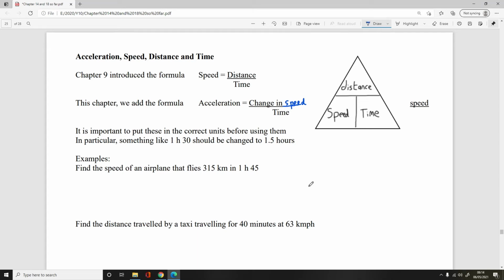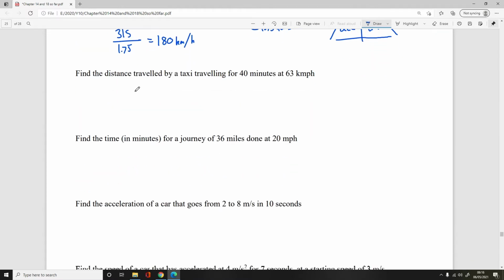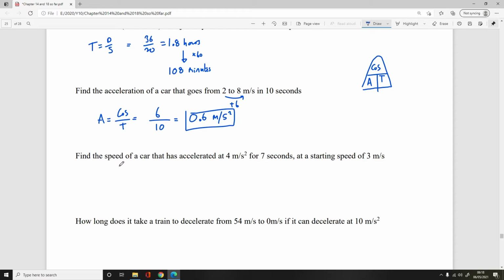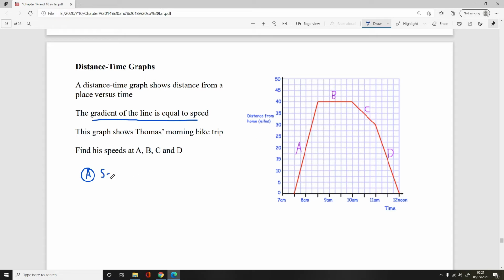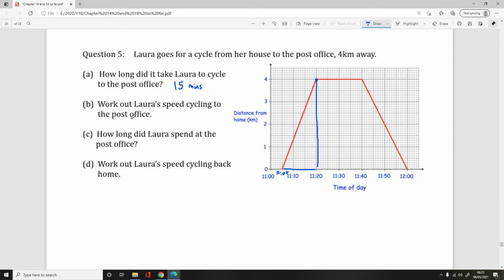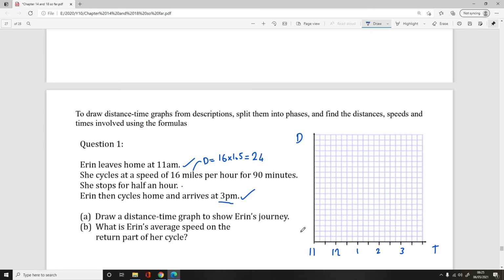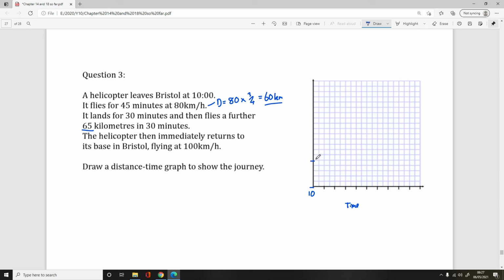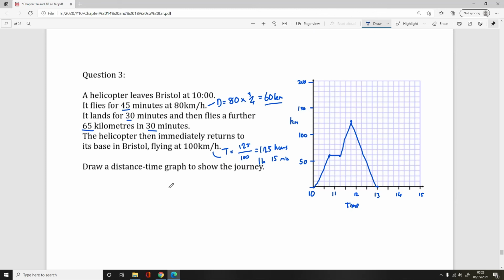18G: Distance Speed Time Graphs